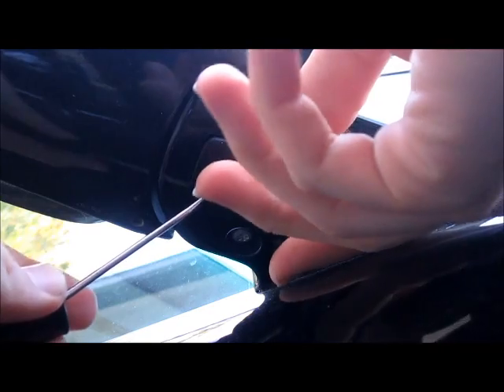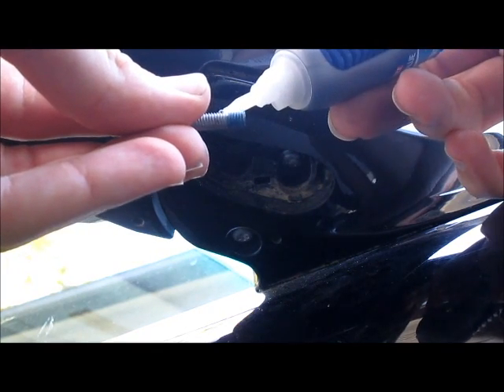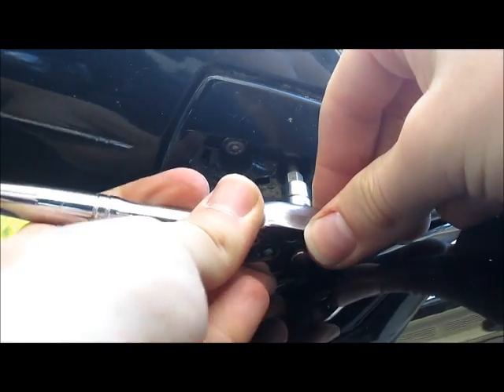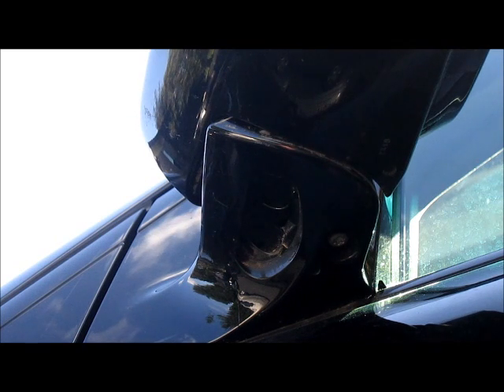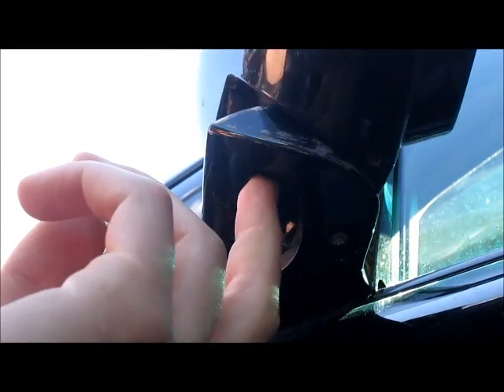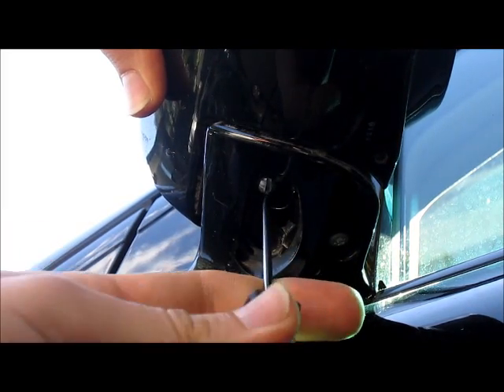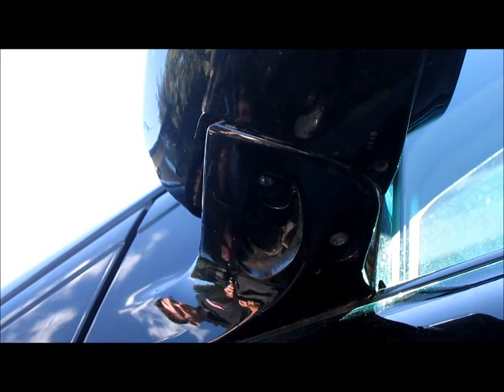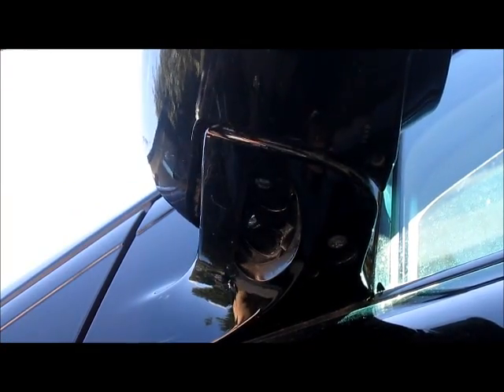Lexus RX350 Loose Side View Mirror Fix (Rear Mirror)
Hey, motorheads! In today's video, Blair shows us how to fix a loose side view mirror on a Lexus RX350. It's an easy process to follow along with so be sure to pay close attention to what Blair says!

Tools Needed
T-25 Torx
1/4 Ratchet or Screw Driver
Pocket Screw Driver
Blue Loctite
(Optional) 10/32 by 1/2 Round Headed Machine Screw. Ace Hardware part number 61442-B

Directions
Remove the small screw cover on the lower portion of the side-rear view mirror assembly  using your pocket screw driver. There is a small notch facing towards the rear of the car that you can pry it open from.

Using your T-25 Torx remove the screws one at a time and apply blue loctite. Reinstall and tighten till mirror assembly is secure.

Press in screw cover back into place.
If you have lost the screws a replacement 10/32 by 1/2  Round Head Machine Screw will work.